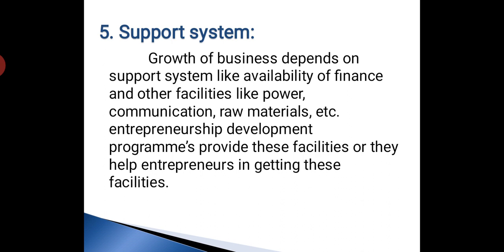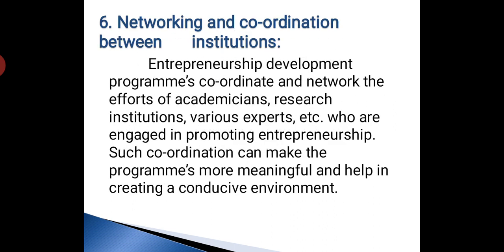PED 2nd Chapter BCom 3rd Sem Class 11